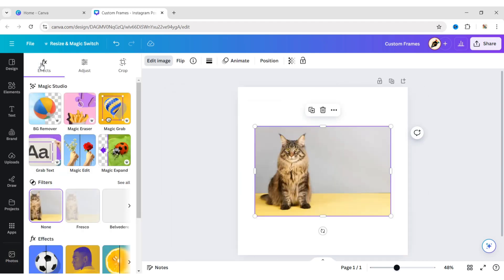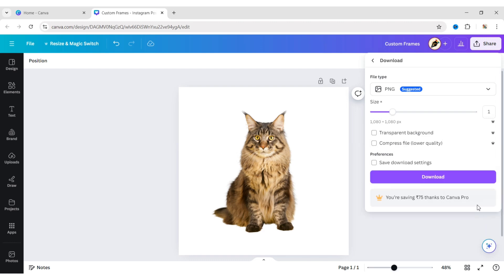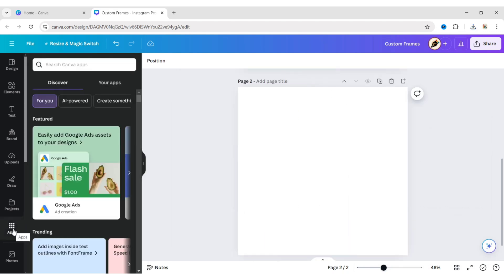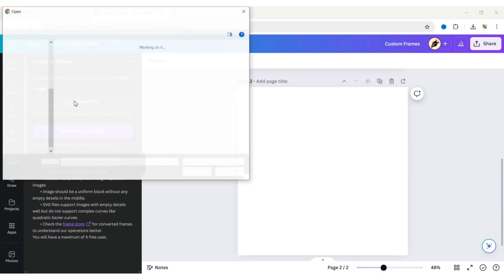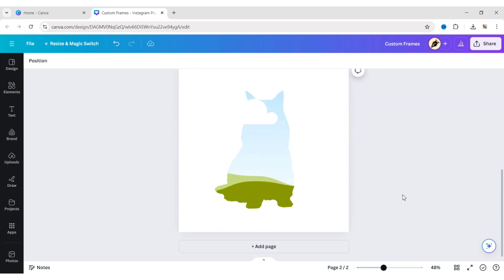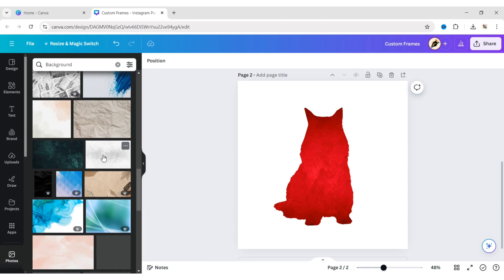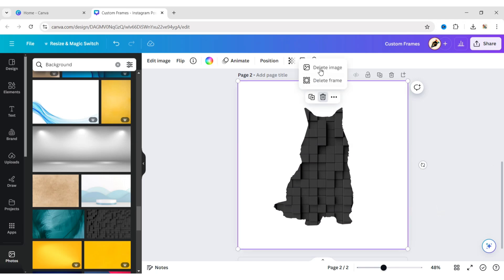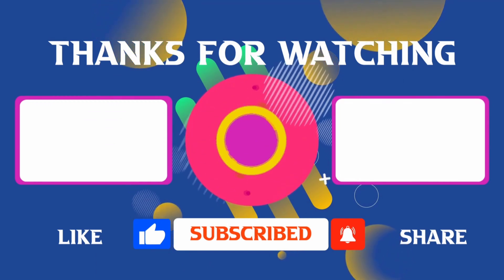Learn How to Make Custom Frames using Canva in a Minute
Learn how to create custom frames for Canva in just a few easy steps! Follow along as we show you how to transform any image into a unique frame to enhance your designs. Perfect for adding a personal touch to your projects, this tutorial is ideal for graphic designers, content creators, and anyone looking to elevate their Canva skills. We’ll cover everything from background removal to frame adjustments, ensuring you can create stunning frames in minutes. Watch now and discover how to make your designs truly stand out with custom frames!